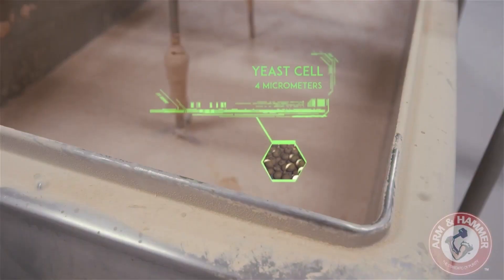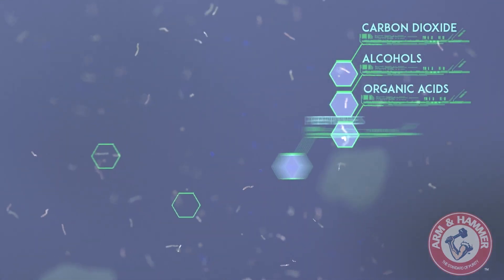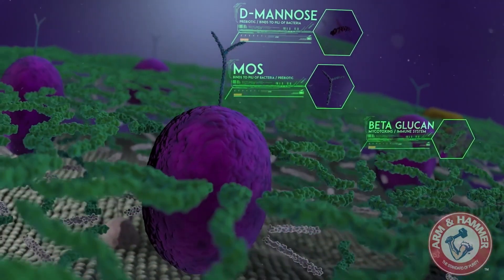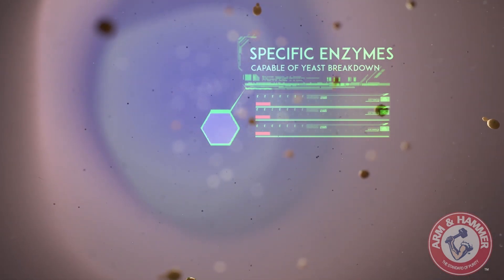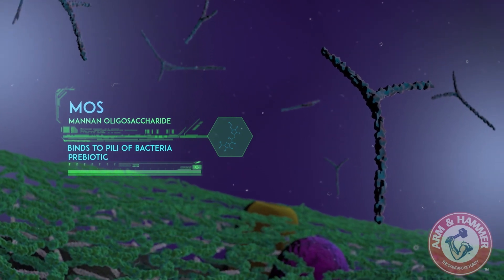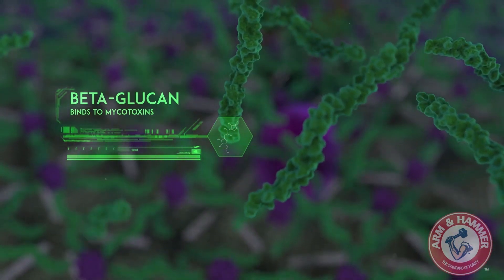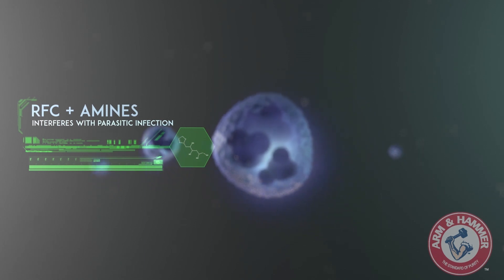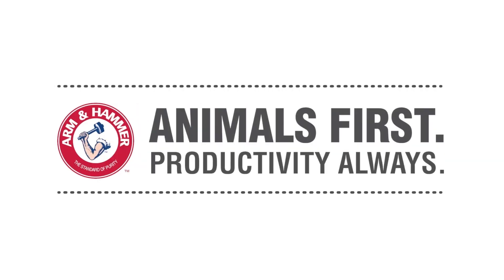What is CELMANAX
INNOVATION IN BIO TECHNOLOGY.

CELMANAX is a fermented yeast culture, consisting of biologically active
RFC (refined functional carbohydrates). Through the bio functionality process
CELMANAX provides a whole host of benefits when fed. This video explains the benefits of CELMANAX and how it works.